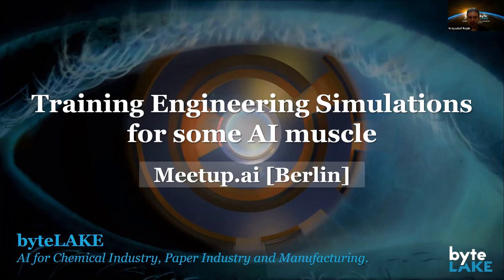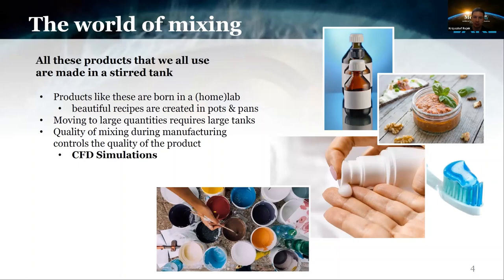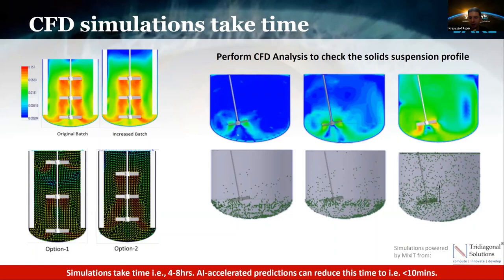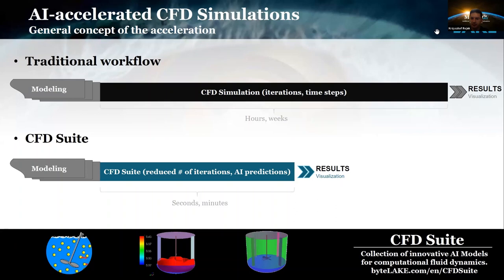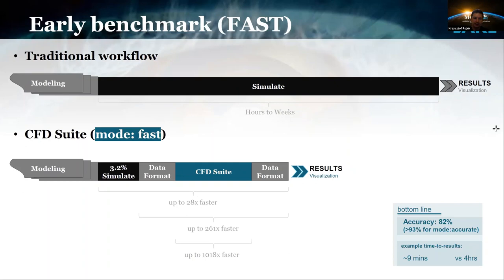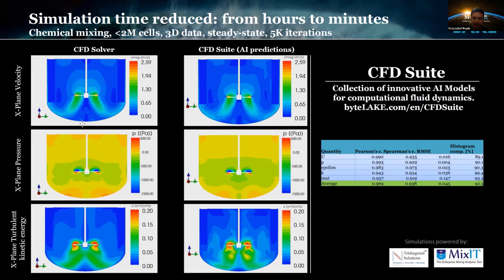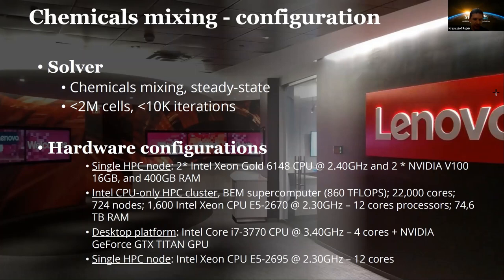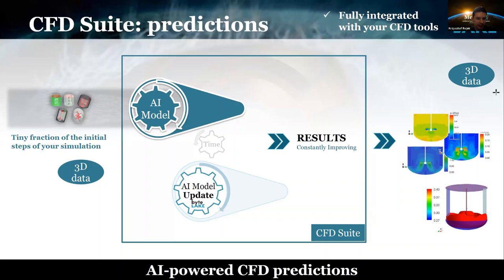Training Engineering Simulations for some AI muscle with Dr. Krzysztof Rojek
To kick off our series of events, we will be starting with my friend Dr. Krzysztof Rojek, CTO of byteLake, talking about some of the challenges/opportunities of using CPUs for Complex CFD simulations and how AI is changing this field.

The presentation will be about how AI can be used to accelerate engineering simulations, and we'll talk about the scalability of the solution. We will explain how AI & HPC converge and how the solution scales across desktop, single node, many CPUs/GPUs within a node, and across many nodes.

Agenda
1. CFD is YAA (=yet another acronym)? + Brief Intro to CFD - 2 mins

2. AI, DNN as a way to cut time to results of the CFD simulations from hours to minutes

3. Scalability of AI-accelerated engineering simulations. Deep dive into optimizations across: desktop, single node, and HPC configurations, both CPU-only and with GPUs.